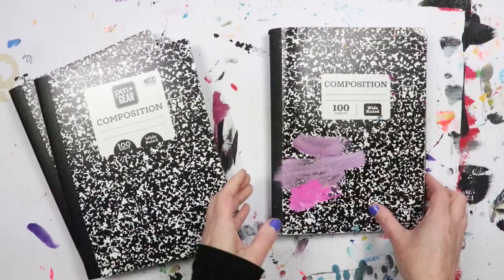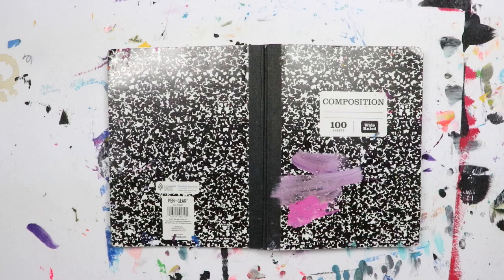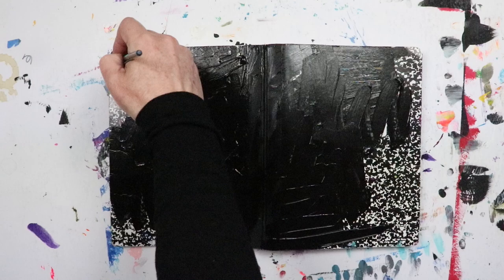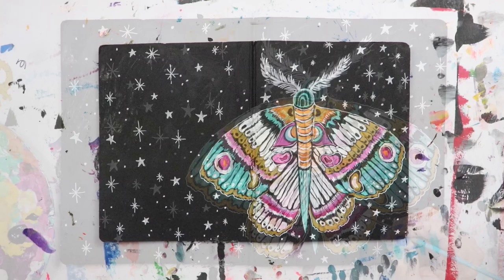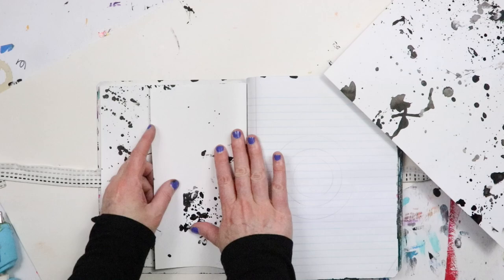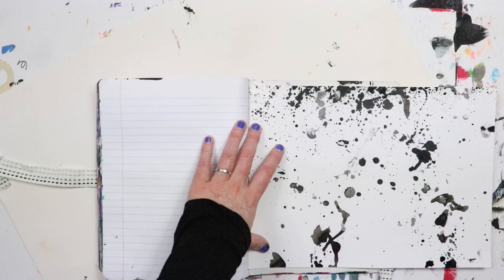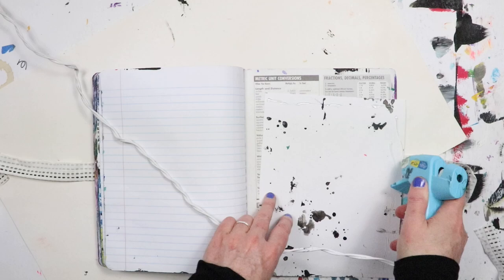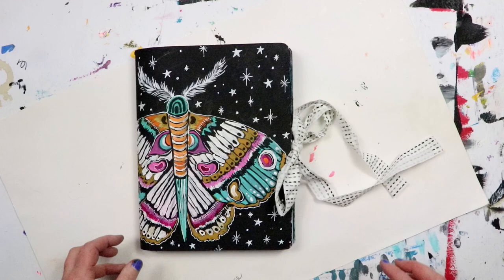creating my art journal cover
Check out how I transform a cheap composition notebook into an art journal-

Looking for more art and inspiration-